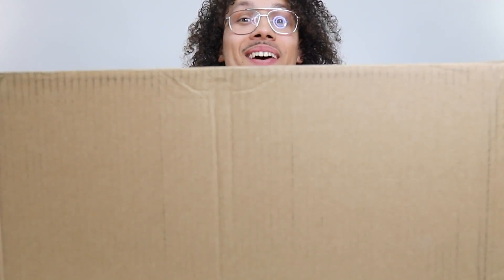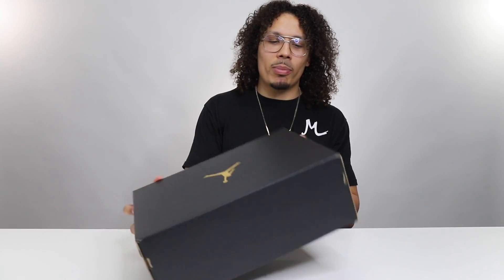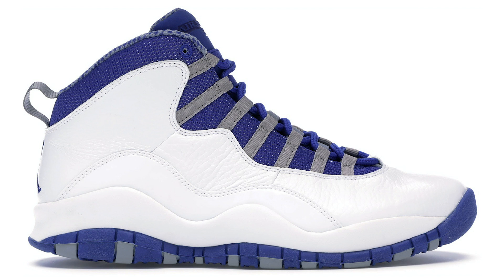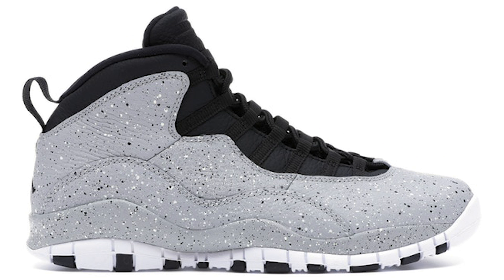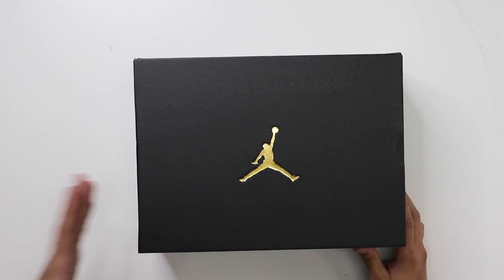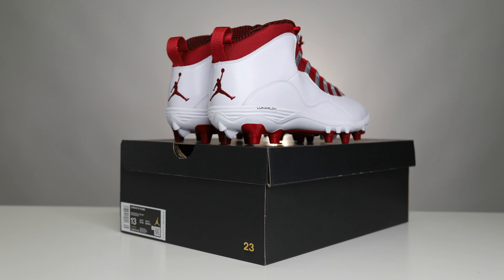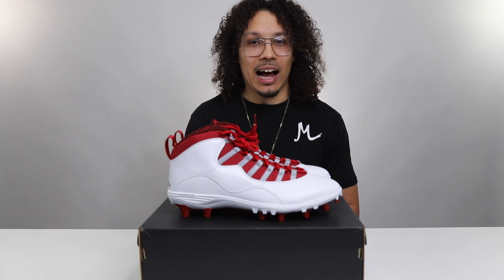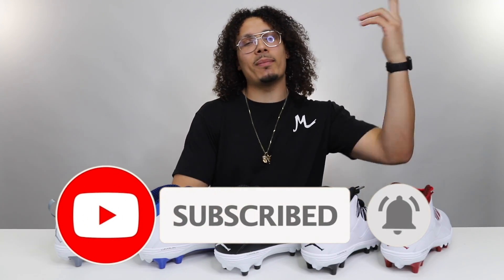Air Jordan 10 TD Mid Football Cleat Collection Review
SEND ANY CARE PACKS OR PROMO ITEMS TO:
Portland, OR OR 97238